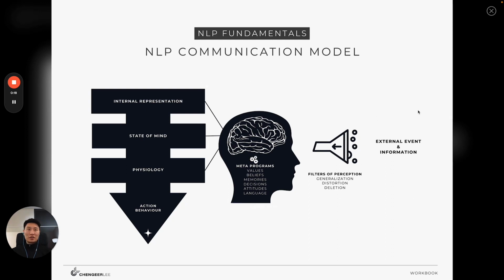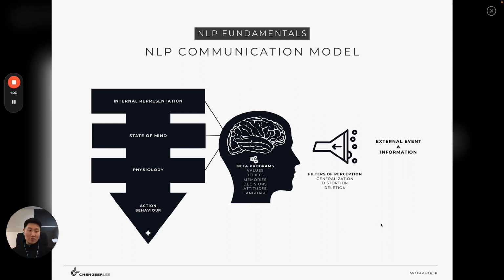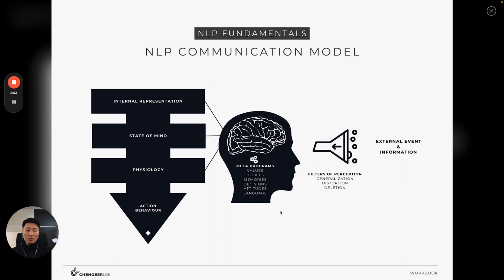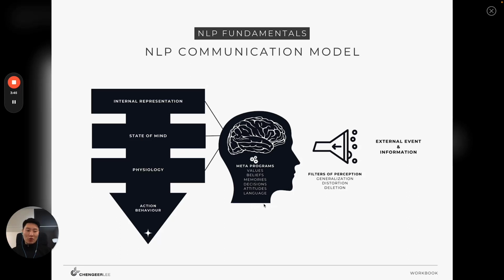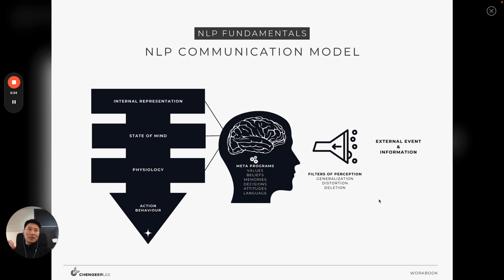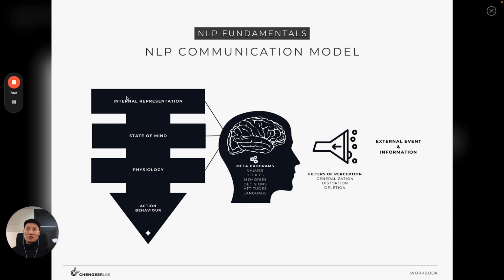4 - NLP Communication model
The NLP Communication Model is like a map for understanding how our minds process what we experience. It begins with our five senses taking in information, which our minds then filter and shape through generalization, deletion, and distortion.

Think of our minds as an intricate operating system influenced by upbringing and beliefs, affecting our thoughts, emotions, and actions.

This model dives into 'meta-programs'—the deep-seated patterns shaping our perspectives and behaviors. This session delves into these internal workings, revealing how external experiences affect our inner world.